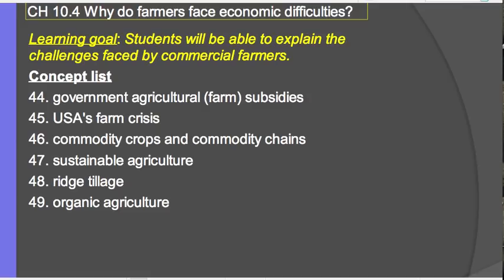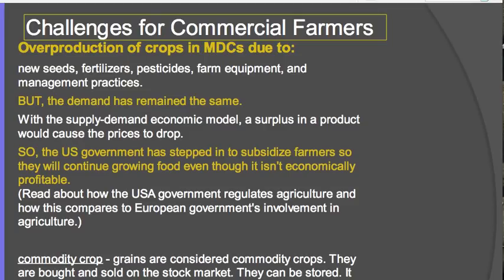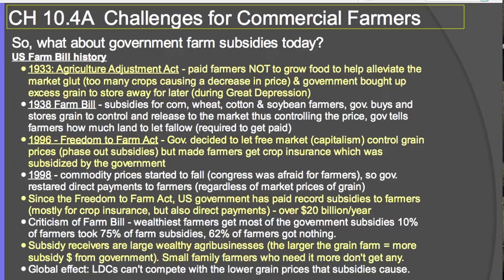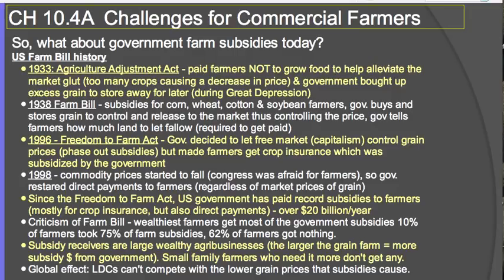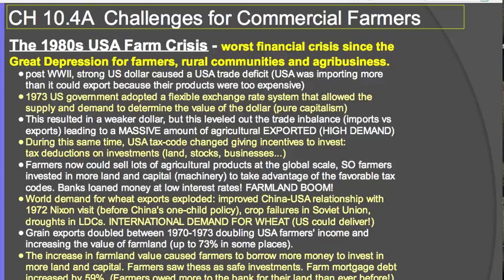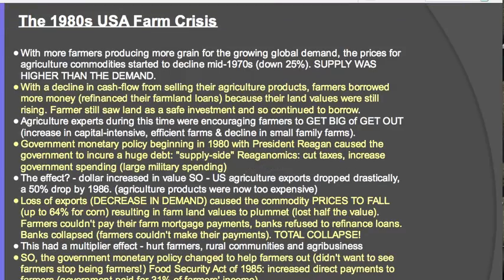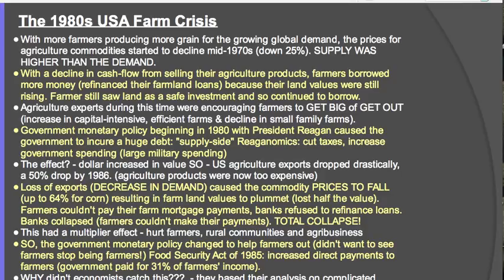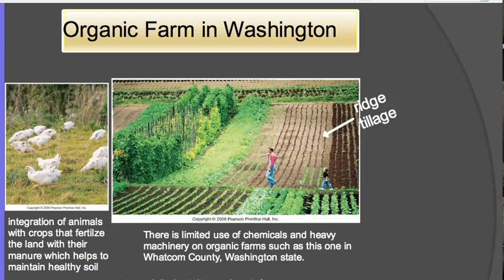CH 10 4A challenges for commercial farmers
APHG Rubenstient's (9th ed) "The Cultural Landscape" Chapter 10, key issue 4
Challenges for commercial farmers